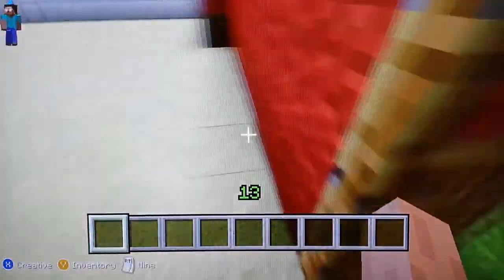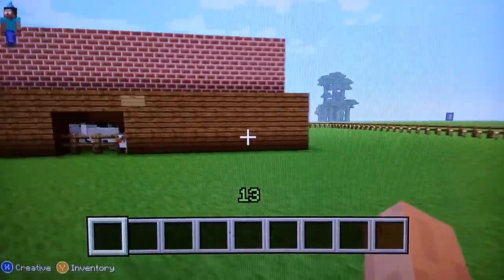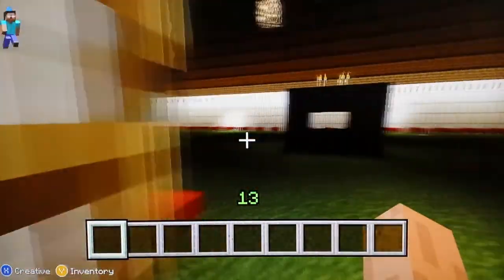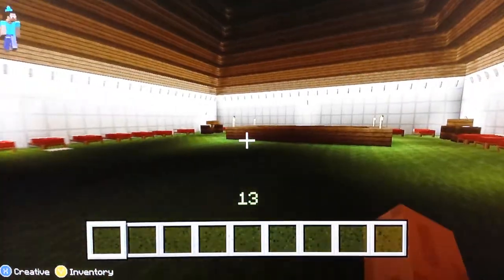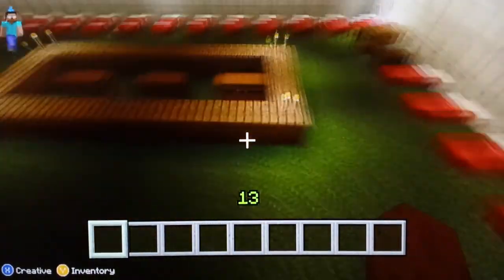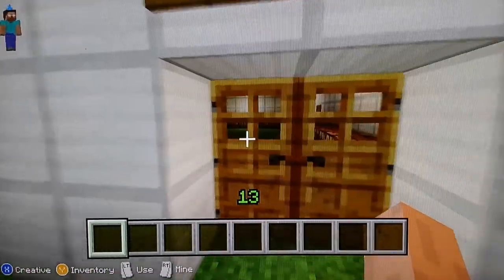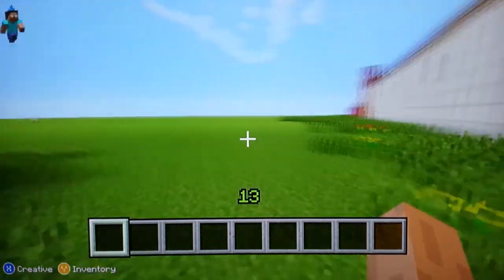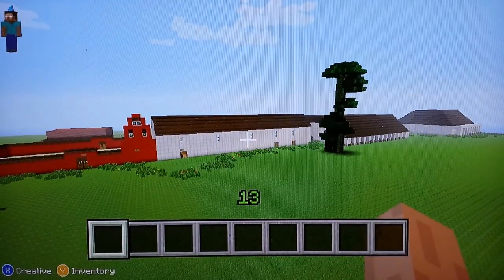Mission La Purisima concepcion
Jin 4th grader